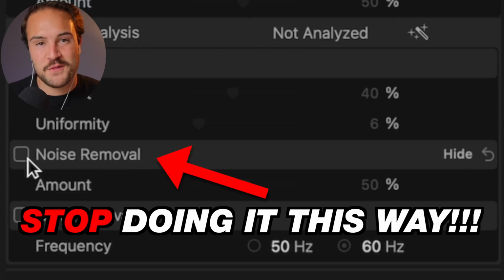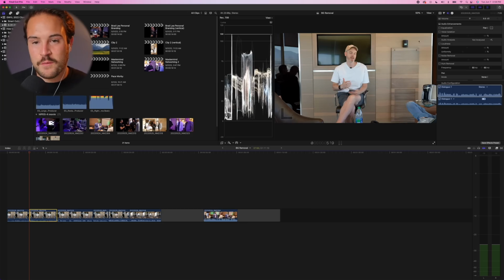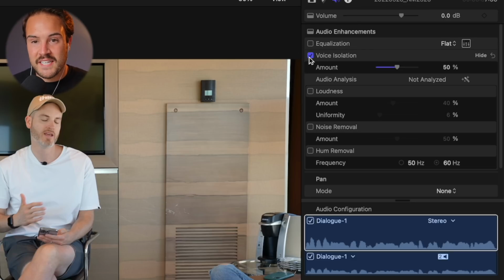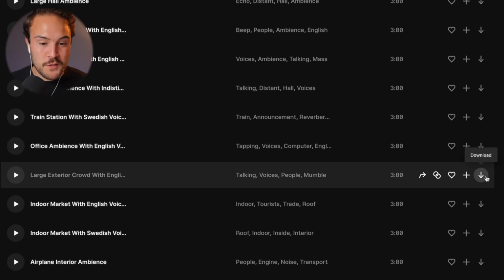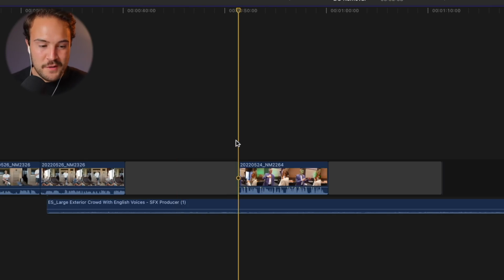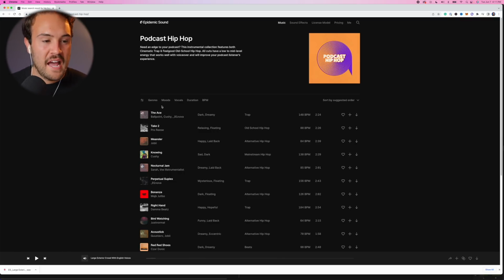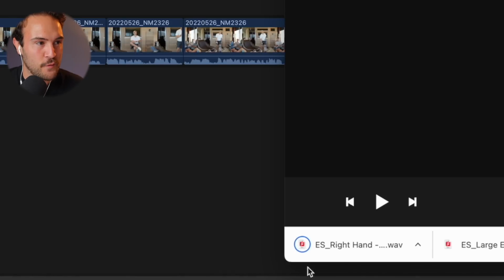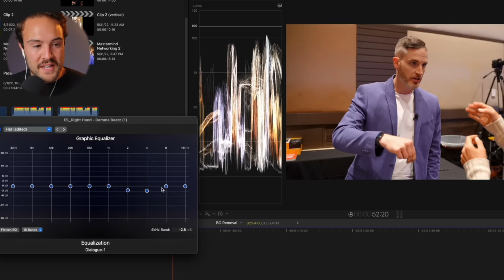How to Remove Background Noise in FCP (Hiss, Static, White Noise)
Annoying Background Noises Can Ruin a Clip, but Final Cut Pro Just Came Out With a New Audio Clean Up Tool That Will Restore Your Audio in a Click of a Button!

📒 Show Notes  📒

⏰ Timecodes ⏰
0:00 How to remove background noise in fcp
0:20 - Final Cut Pro’s New Background Removal Tool
0:50 - How Well It Works with Very Little Background Noise
1:50 - How Well It Works with a LOT of Background Noise
2:43 - Tricks That Will Improve Your Audio